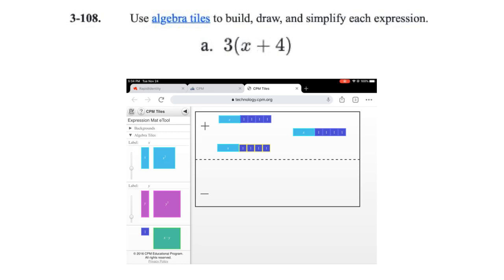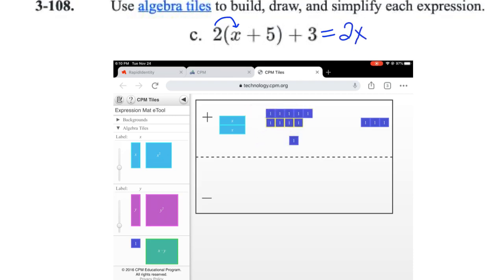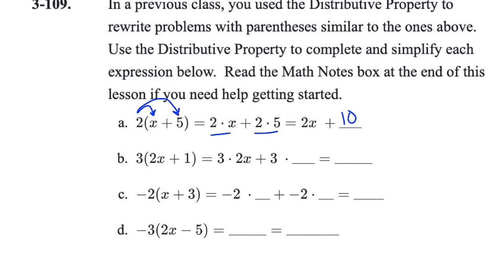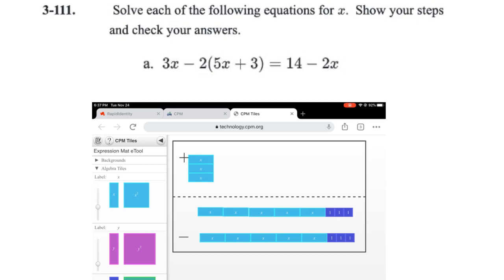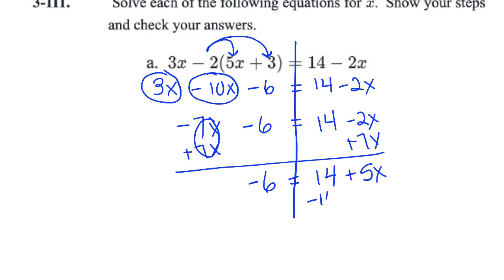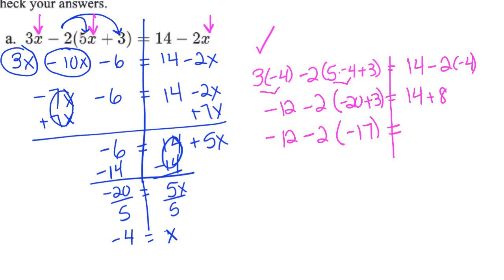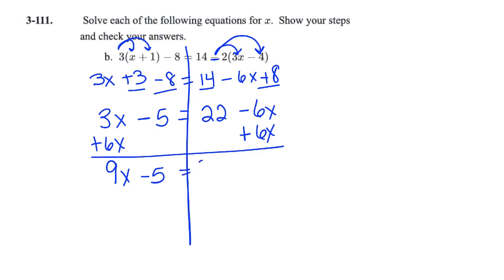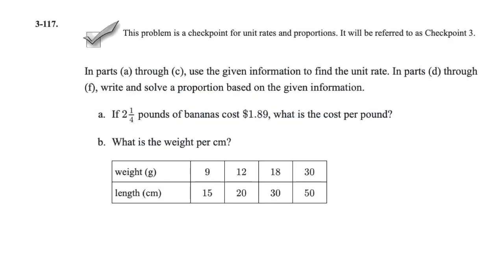CC3 3.2.5 Video